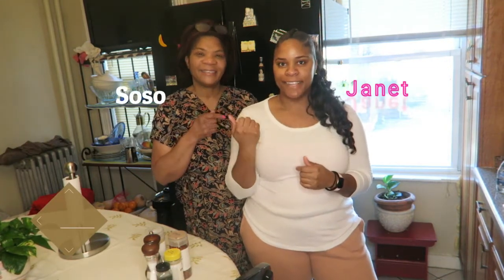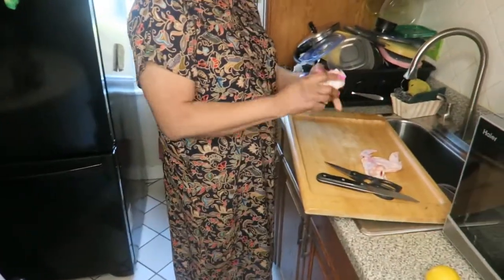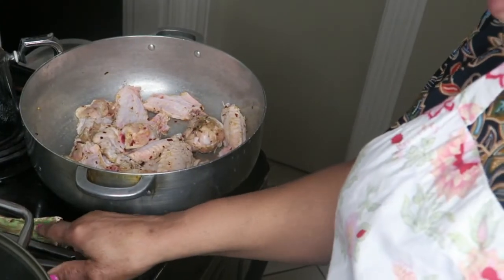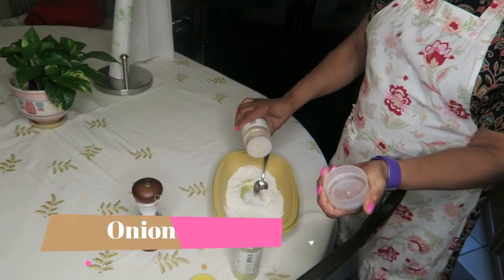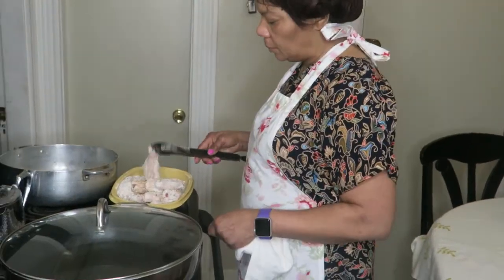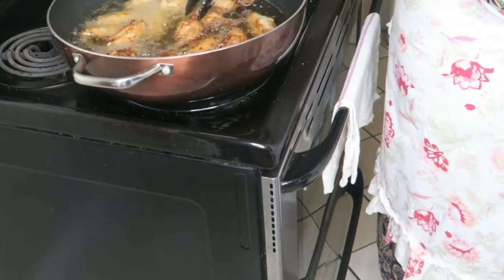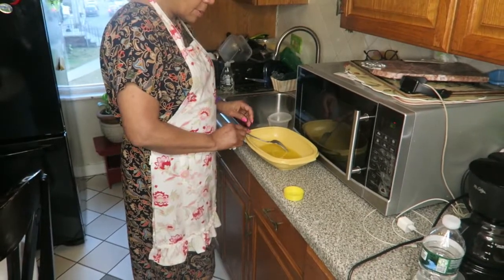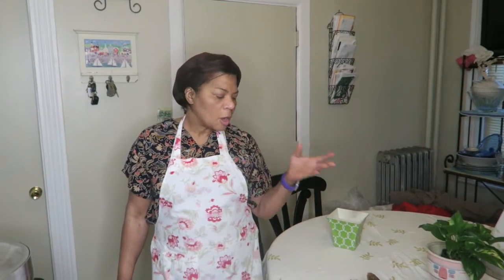How I Make Lemon Pepper Chicken | Soso's Kitchen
This video is about how I make Lemon Pepper chicken. This video will be in Haitian Creole and English

Ingredients:
Chicken
Red Pepper Flakes
Garlic Powder
Oil
Lemon Pepper Seasoning
Butter
Fresh Lemon
Flour
Onion
Salt
Pepper